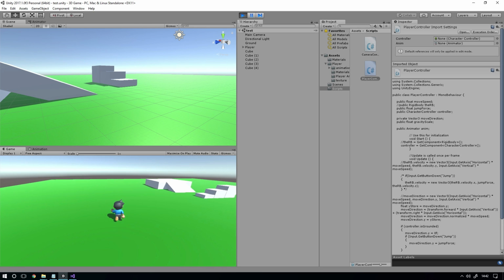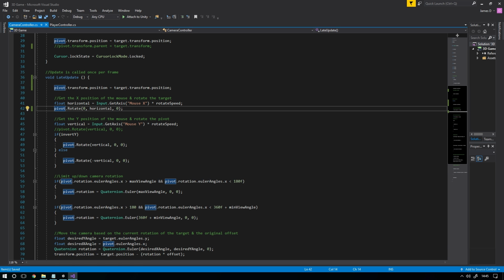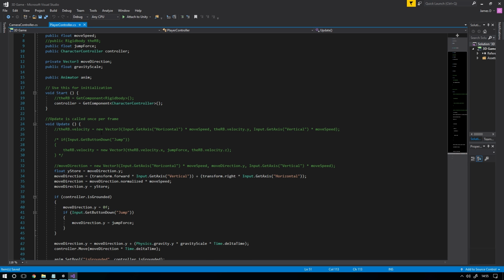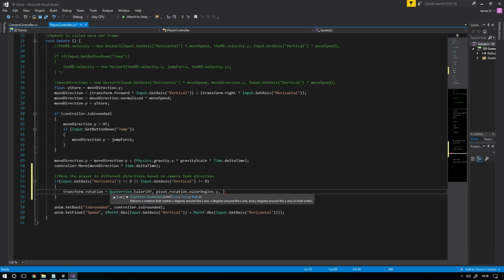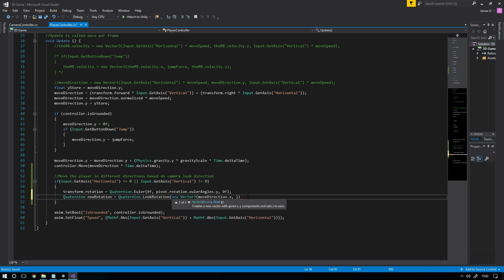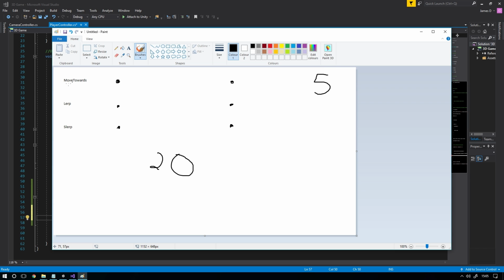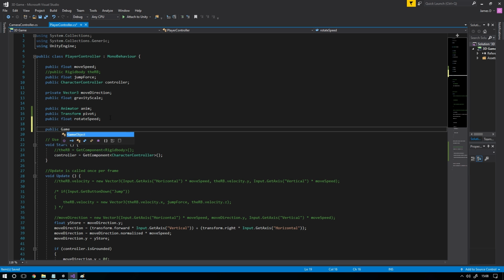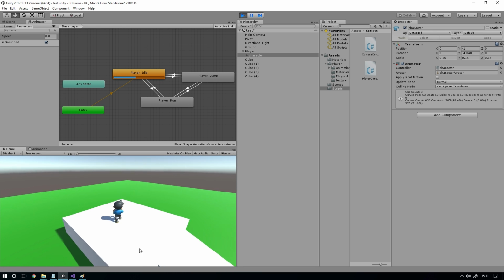Make A 3D Platformer in Unity #9 Running In Different Directions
Welcome back to this series where we're learning the basics of creating a 3D platformer in Unity! In this episode we're going to make the player move freely independent of the camera!